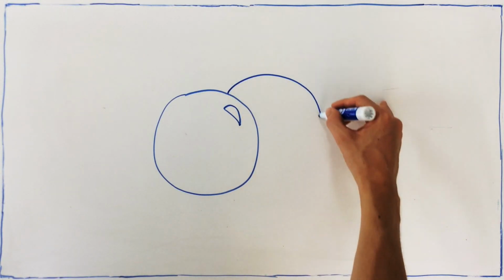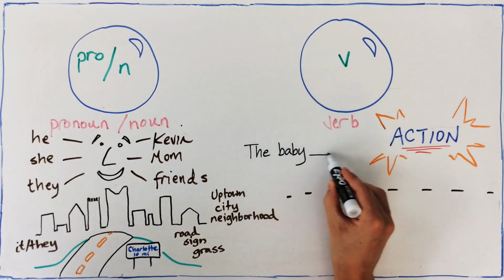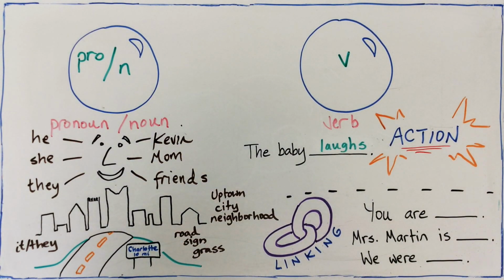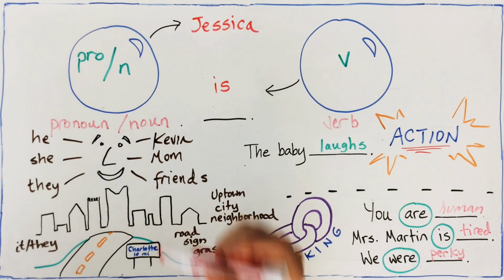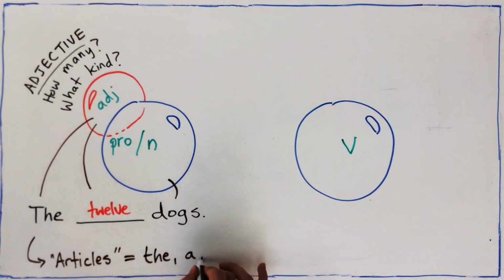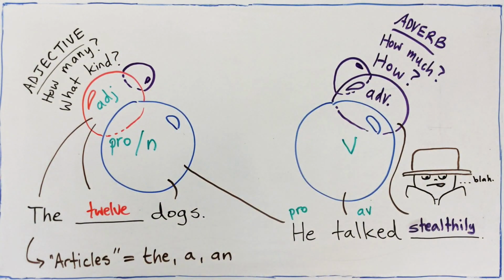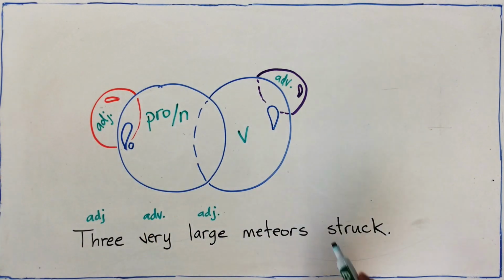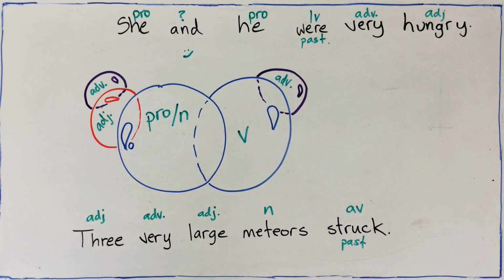The First Five Parts of Speech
A whiteboard video about nouns, pronouns, action and linking verbs, adjectives, and adverbs.

My students use the following workbook, some of whose content I have reflected in these videos:

Burnette, Dawn and Judith Holbrook. Daily Grammar Practice Level 5. Blairsville: DGP, 2015.

The whiteboard designs and spoken commentary are all my own.